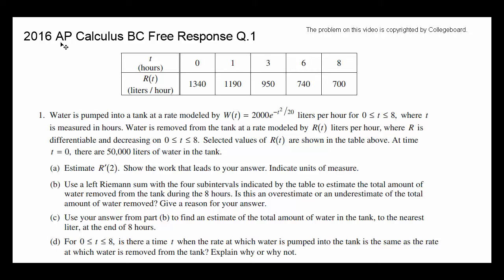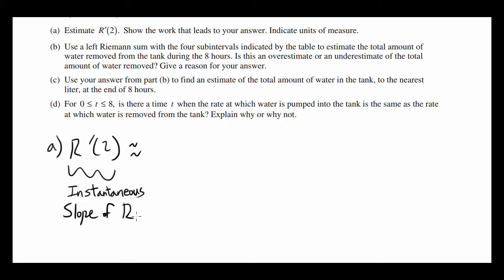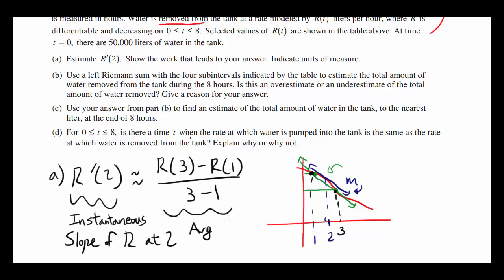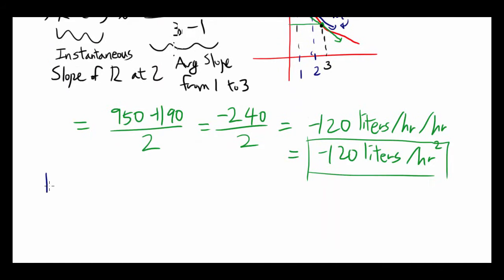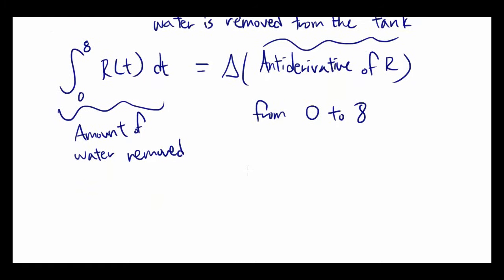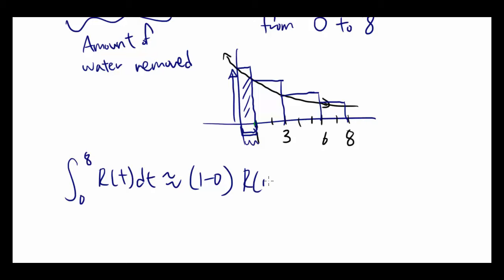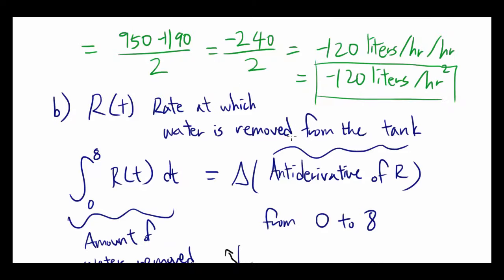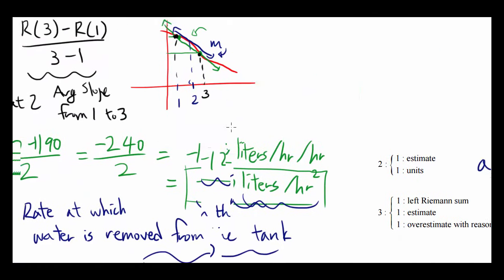2016 AP Calculus BC FRQ #1 Parts a,b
The problem on this video is copyrighted by Collegeboard. I'll be glad to answer it or take your ideas into account!